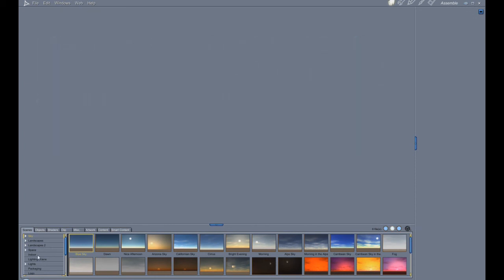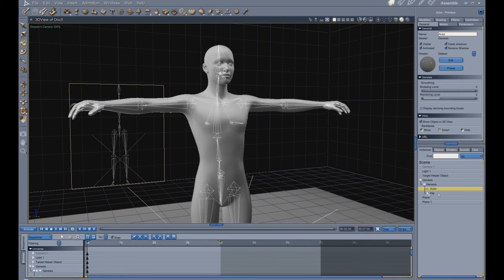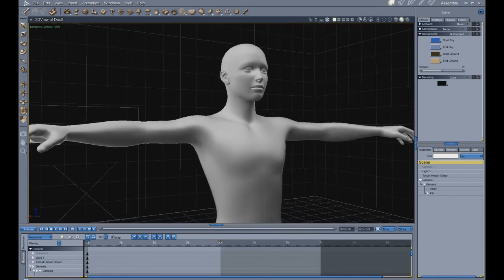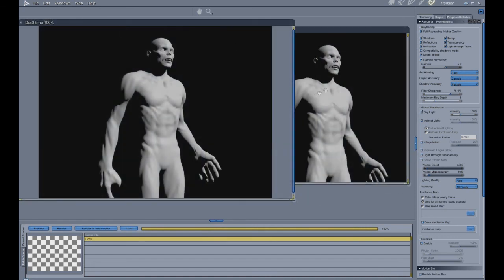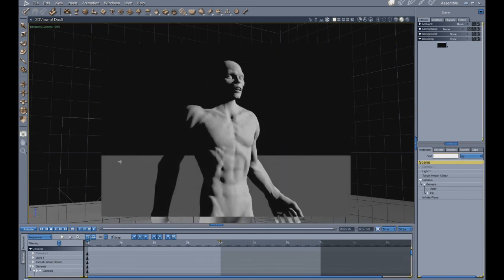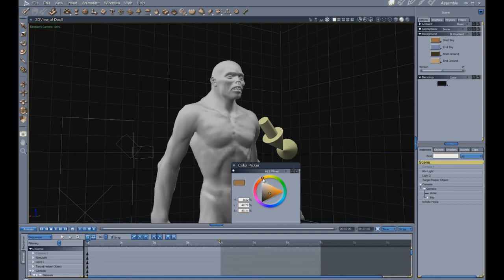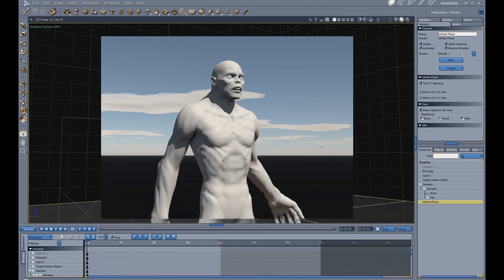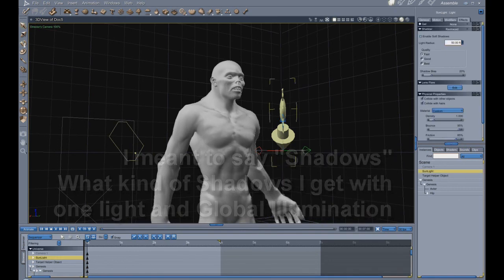Painting with Shadows for Carrara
A lengthy explanation, as usual, this GI/IL Test Bed is a tutorial regarding setting up a scene for exploring the idea of 'Painting with Shadows' simply to gain positive experience that is sure to make lighting design more fluid and natural. You'll be able to quickly and accurately test the results of a full lighting arrangement using only one light, while Carrara's Global Illumination system takes care of the rest.